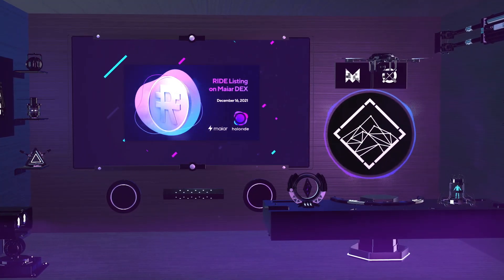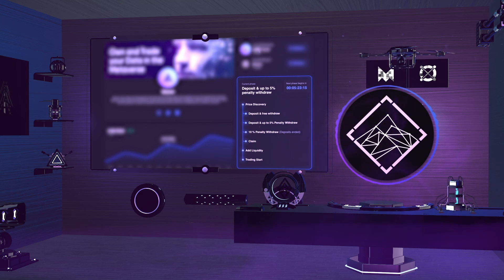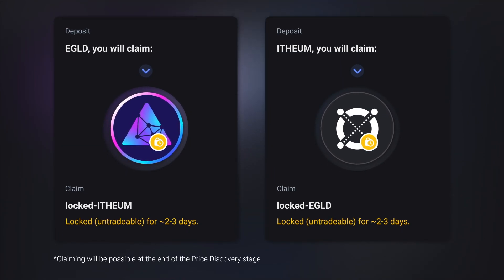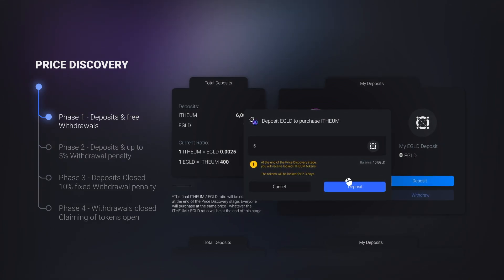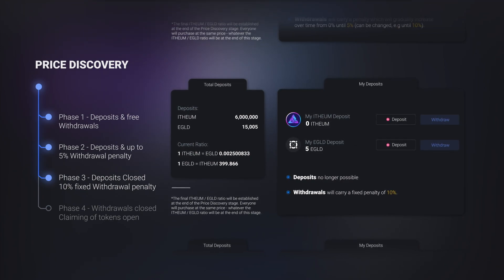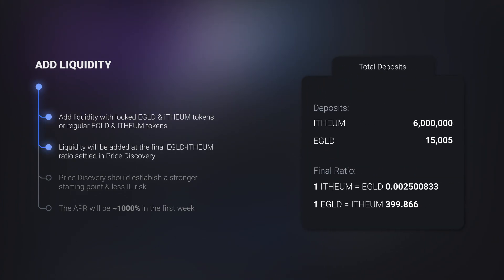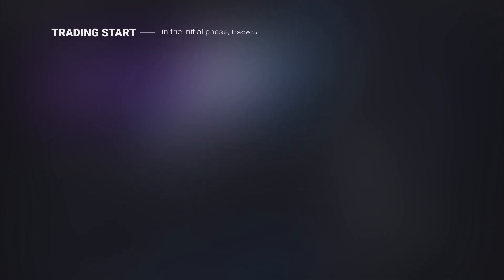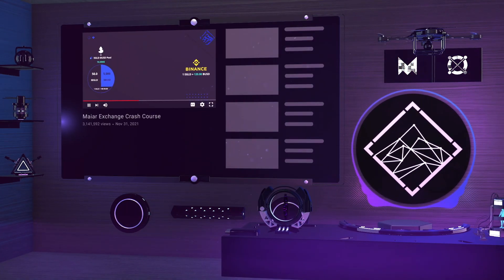You NEED to learn about the new Maiar DEX listing process | Maiar Exchange Price Discovery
After the Holoride listing on Maiar Exchange, Elrond proposed some improvement points for future token listings. The community feedback was clear, and the team started working on a new listing process, one which would be bot-free and which would aim to work with the excitement surrounding the new token, and hence deal with its high initial volatility.

📒 Chapters:
00:00 - Intro
00:50 - Price Discovery
03:30 - Add Liquidity
04:18 - Trading Start
05:11 - Outro

⚠️ Never show your Secret Phrase to anyone, it is the key to your wallet. Back it up and keep it safe.

⛰️ Abous us:

We are your partner for simplified staking on the Elrond Blockchain.

Carpathian Stake is a team of experienced developers and blockchain enthusiasts who develop decentralized applications and passionately believe that staking should be simple.

By focusing only on the Elrond blockchain we aim to be go-to partner for eGLD staking.

No technical skills, no servers. No problem.